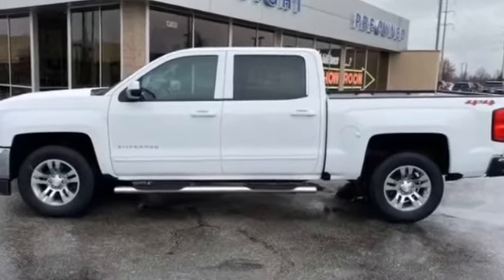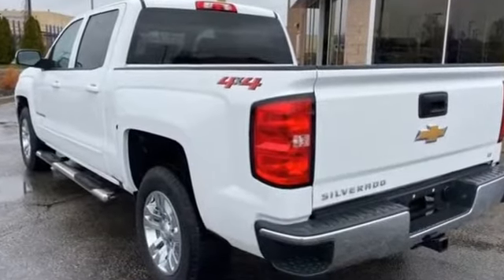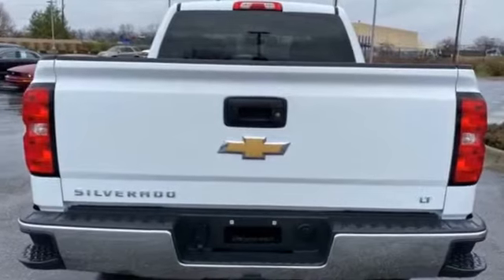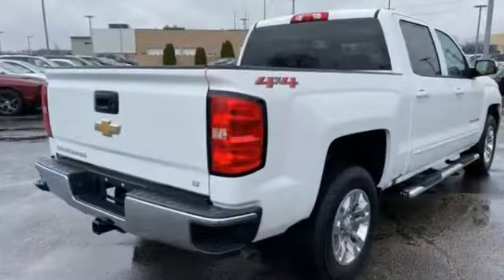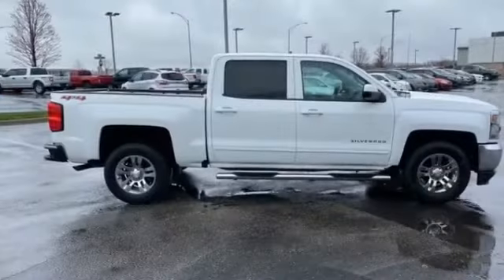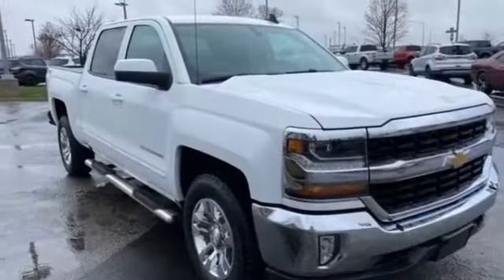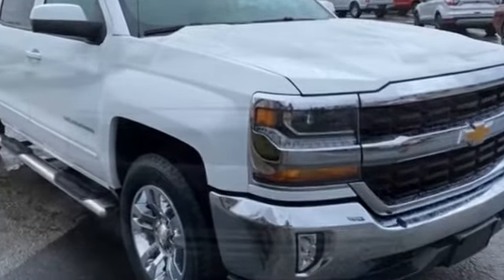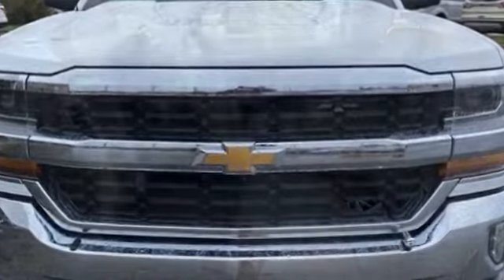Used 2018 Chevrolet Silverado 1500 LT Kansas City MO, Grandview MO, Belton MO, Overland Park KS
2018 Chevrolet Silverado 1500 LT 3GCUKRECXJG349831 Video

This 2018 Chevrolet Silverado 1500 LT 3GCUKRECXJG349831 is full of phenomenal features such as: